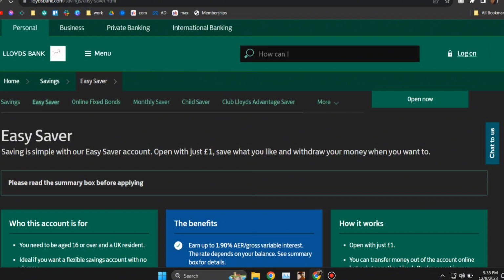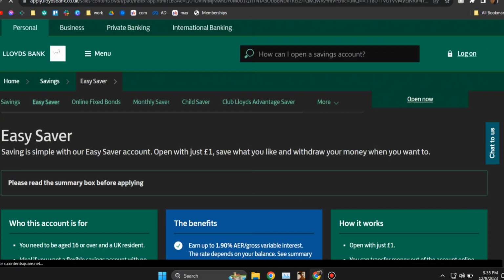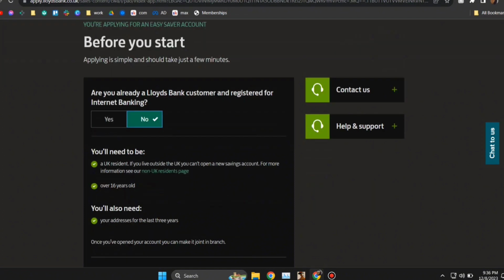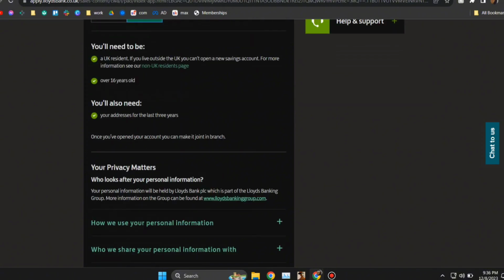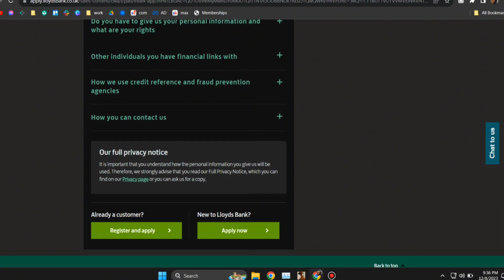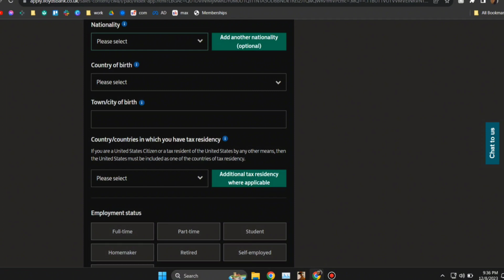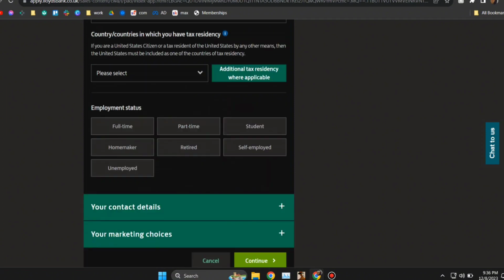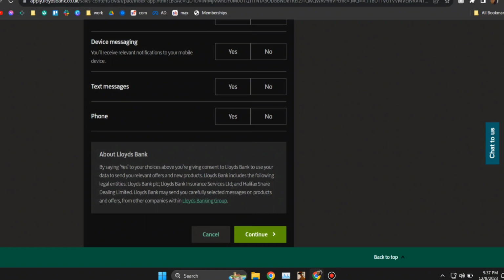How to Create a Lloyds Savings Account 2024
In this tutorial, we'll guide you through the process of  How to Create a Lloyds Savings Account . We've broken it down into easy-to-follow steps to ensure you get the most out of it. this video is packed with valuable insights you won't want to miss. 🚀. Make sure to watch until the end for all the key insights.